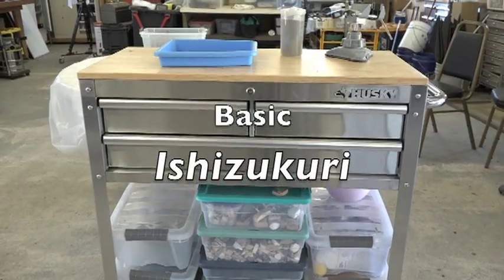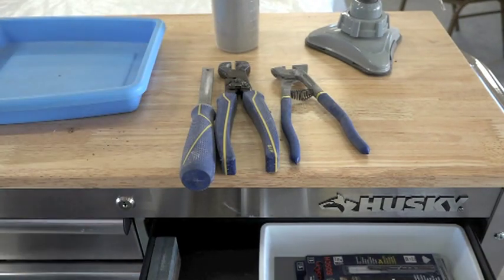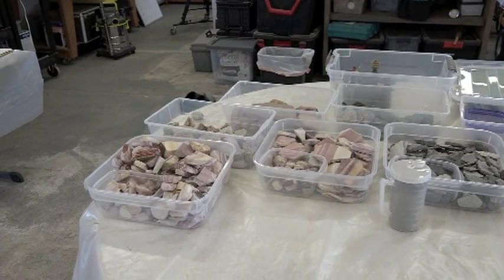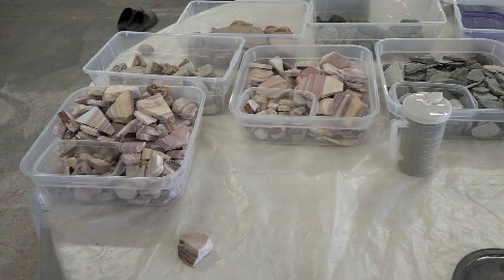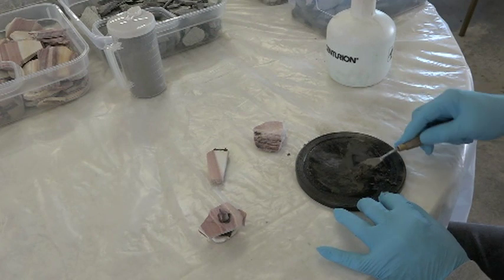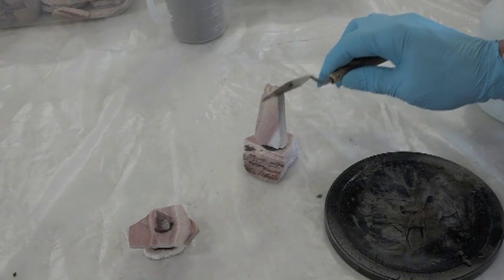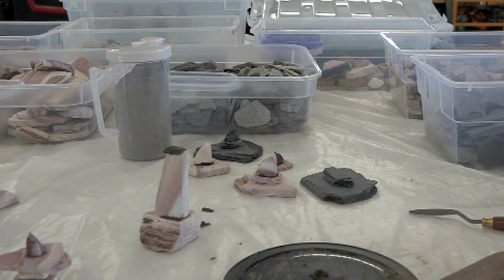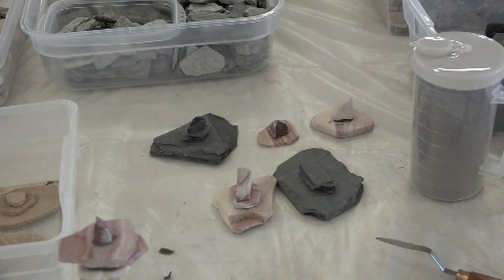BASIC ISHIZUKURI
This is a good way to get started.